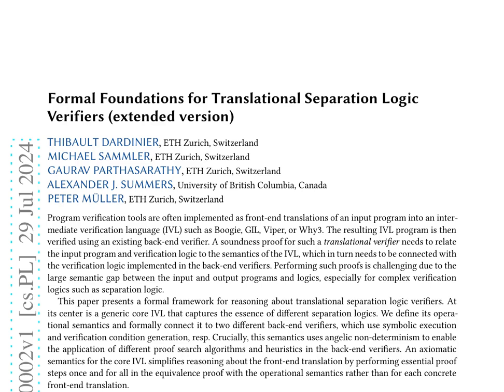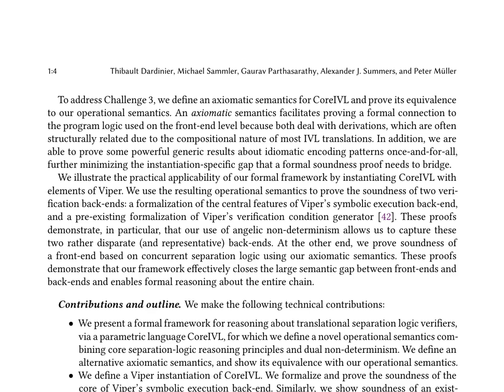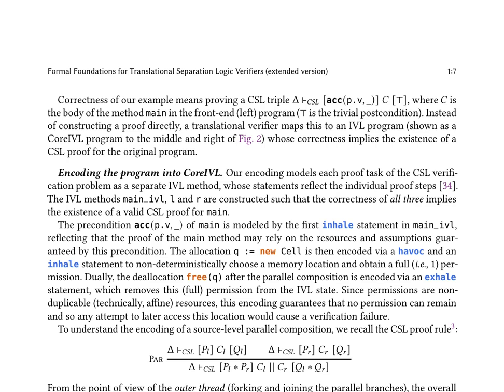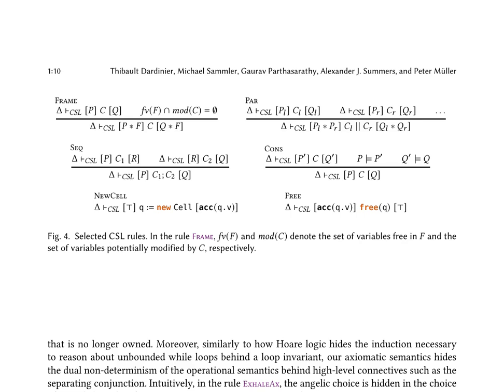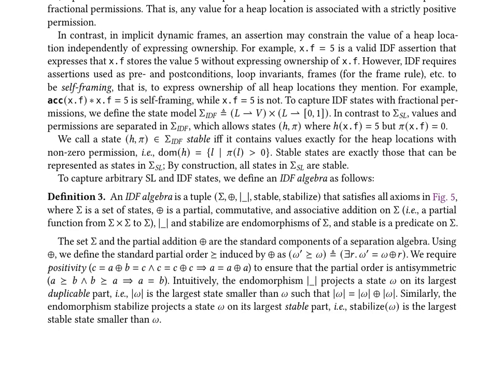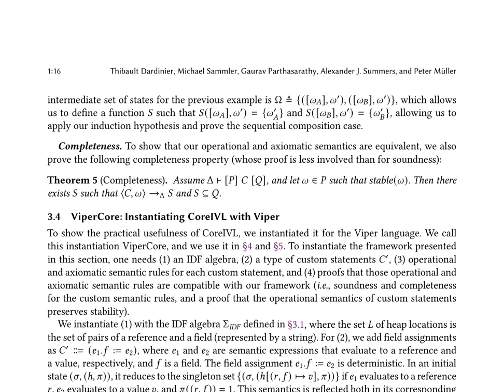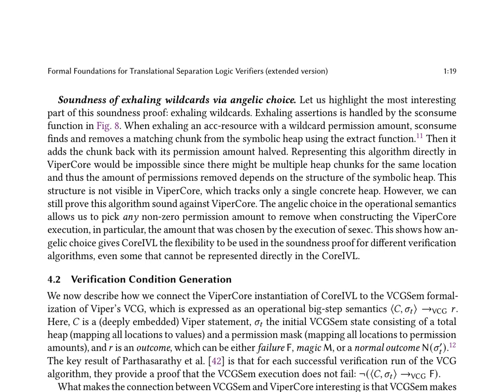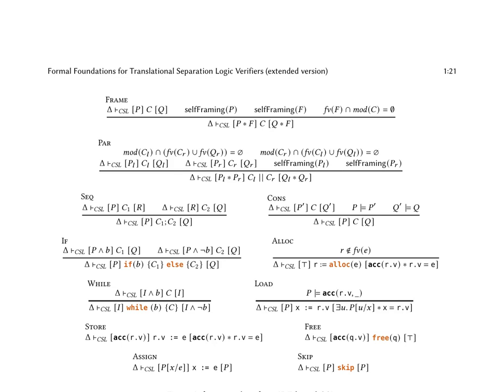Formal Foundations for Translational Separation Logic Verifiers 42min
Formal Foundations for Translational Separation Logic Verifiers (extended version)

Thibault Dardinier (ETH Zurich), Michael Sammler (ETH Zurich), Gaurav Parthasarathy (ETH Zurich), Alexander J. Summers (University of British Columbia), Peter Müller (ETH Zurich)

Program verification tools are often implemented as front-end translations of an input program into an intermediate verification language (IVL) such as Boogie, GIL, Viper, or Why3. The resulting IVL program is then verified using an existing back-end verifier. A soundness proof for such a translational verifier needs to relate the input program and verification logic to the semantics of the IVL, which in turn needs to be connected with the verification logic implemented in the back-end verifiers. Performing such proofs is challenging due to the large semantic gap between the input and output programs and logics, especially for complex verification logics such as separation logic.
This paper presents a formal framework for reasoning about translational separation logic verifiers. At its center is a generic core IVL that captures the essence of different separation logics. We define its operational semantics and formally connect it to two different back-end verifiers, which use symbolic execution and verification condition generation, resp. Crucially, this semantics uses angelic non-determinism to enable the application of different proof search algorithms and heuristics in the back-end verifiers. An axiomatic semantics for the core IVL simplifies reasoning about the front-end translation by performing essential proof steps once and for all in the equivalence proof with the operational semantics rather than for each concrete front-end translation.
We illustrate the usefulness of our formal framework by instantiating our core IVL with elements of Viper and connecting it to two Viper back-ends as well as a front-end for concurrent separation logic. All our technical results have been formalized in Isabelle/HOL, including the core IVL and its semantics, the semantics of two back-ends for a subset of Viper, and all proofs.